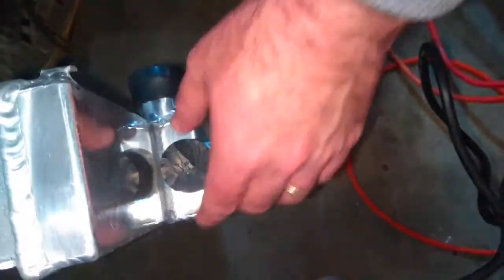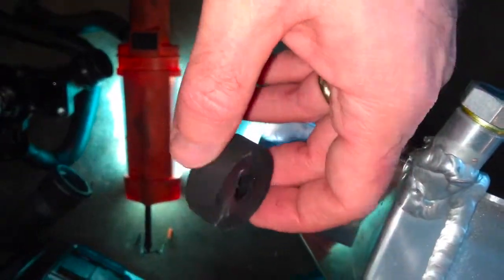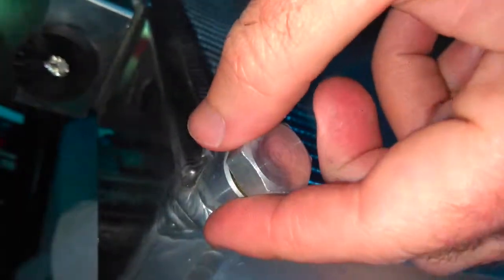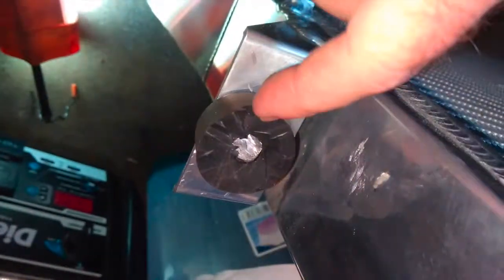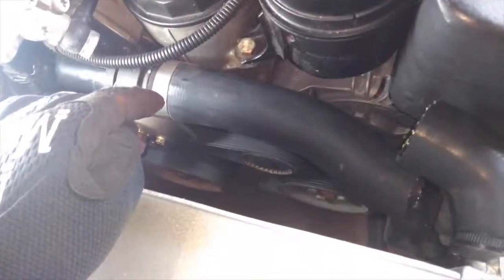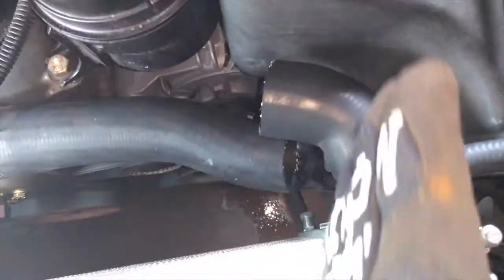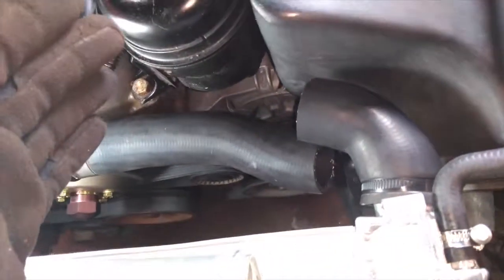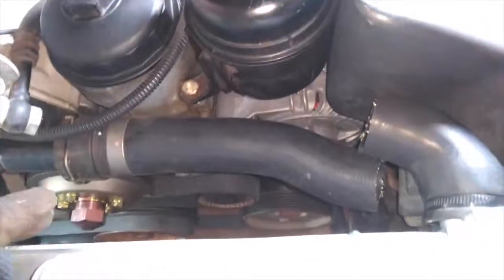BMW Z3 Front Coolant System Rebuild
I replace all the components in the front of the engine in this third installment of the M52TU cooling system rebuild series. That includes the water pump, thermostat, radiator, radiator hoses, water pump pulley, and water pump belt. Several components are upgraded to increase cooling capacity, including a Mishimoto X-Line radiator.

New Parts Used:
BMW Radiator Hose Upper - OEM Rein 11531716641
BMW Radiator Hose Lower - OEM Rein 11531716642
BMW Thermostat Assembly - Mahle Behr 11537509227
BMW High Performance Water Pump (E39 E46 E53 E60 E83) - EMP Stewart STE30330
BMW Aluminum Water Pump Pulley Kit - Rein PKW0002
BMW Radiator Mount Lower - Genuine BMW 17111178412 (X2)
Mishimoto MMRAD-CON-99X BMW Z3 X-Line Performance Aluminum Radiator, 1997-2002, Silver
BMW Hose Clamp (L42-48) - Genuine BMW 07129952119 (X4)
Speedway Motors Straight Aluminum Radiator Hose Connector, 1.25" O.D., 6" Length # 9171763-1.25